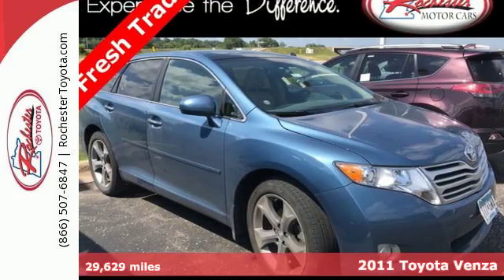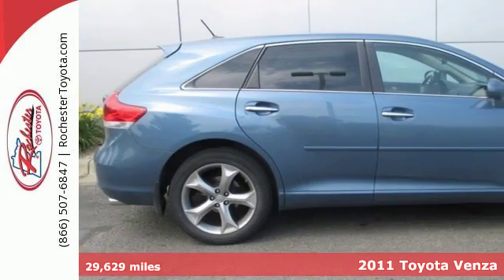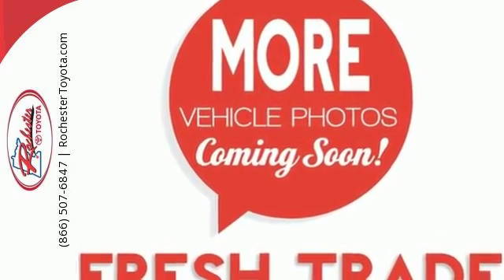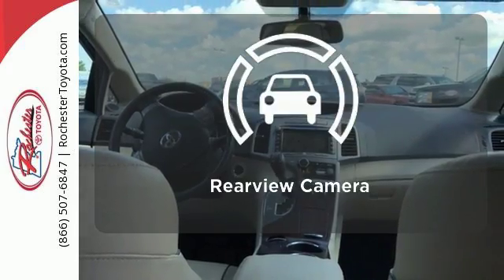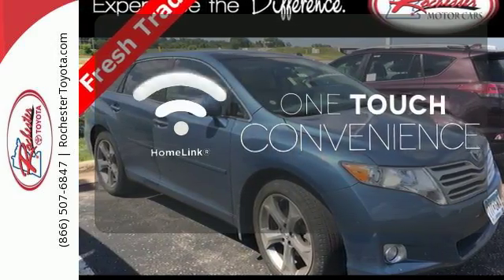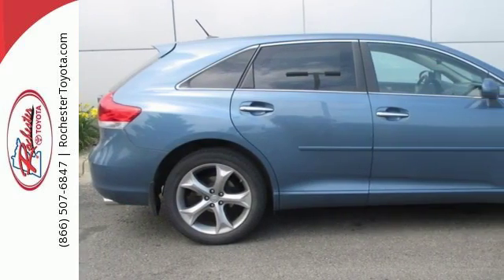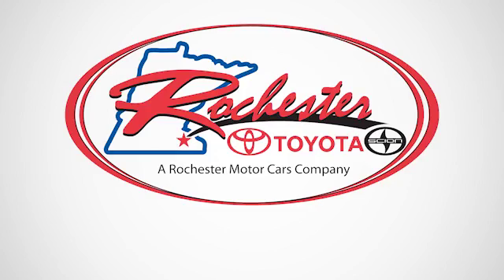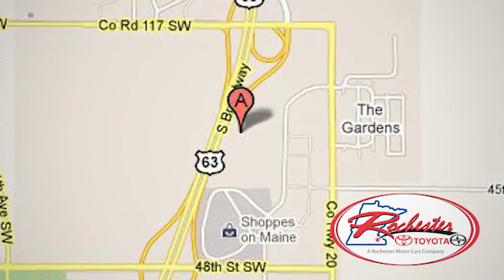Used 2011 Toyota Venza Rochester, MN SA51647 - SOLD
Year: 2011
Make: Toyota
Model: Venza
Engine: 3.5L V6 SMPI DOHC
Transmission: 6-Speed Automatic Electronic with Overdrive
Color: Blue
Interior: Ivory
Mileage: 29629
Stock #: SA51647
VIN: 4T3BK3BBXBU055296
Recent Arrival! 2011 Toyota Venza AWD Navigation Panoramic Sunroof Backup Cam BT USB Tropical Sea Metallic Odometer is 58314 miles below market average! One Owner, Clean Vehicle History Report, AWD, Leather Seats, Heated Seats, Satellite Radio, Tow Package, 20" x 7.5J 5-Spoke Aluminum Alloy Wheels, 4-Way Power Front Passenger Seat w/Lumbar Support, 4-Wheel Disc Brakes, ABS brakes, Anti-Theft System, Back-Up Camera, Brake assist, Chrome-Accented Door Handles, Color-Keyed Foldable Power Heated Outside Mirrors, Compass, Driver & Front Passenger Multi-Stage Seat Heaters, Electronic Stability Control, Engine Oil Cooler, Front dual zone A/C, Heavy-Duty Alternator, High-Intensity Discharge Headlamps, Illuminated entry, Leather-Trimmed Shift Knob, Leather-Trimmed Steering Wheel, Low tire pressure warning, MP3 decoder, Panoramic Glass Roof, Power driver seat, Power Liftgate w/Jam Protection, Premium Package #2, Radio: AM/FM 4-Disc CD Changer, Rear window wiper, Remote keyless entry, Satin Mahogany Wood-Grain-Style Interior Trim, Smart Key System, Speed control, Steering wheel mounted audio controls, Tow Prep Package, Traction control, Windshield Wiper De-Icer.brbrbrAwards:br * 2011 IIHS Top Safety Pick * 2011 KBB.com Brand Image Awards Stop by, call, or email us today at Rochester Toyota. We look forward to earning your business.

Address:
4365 Canal Place Southeast